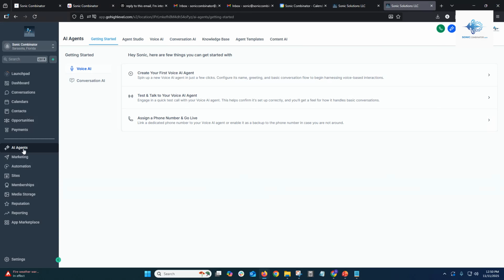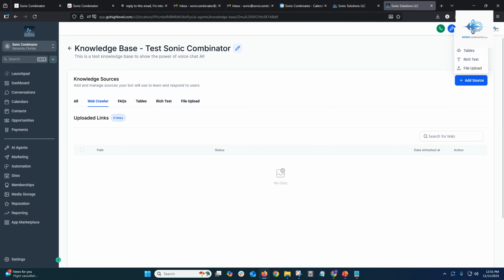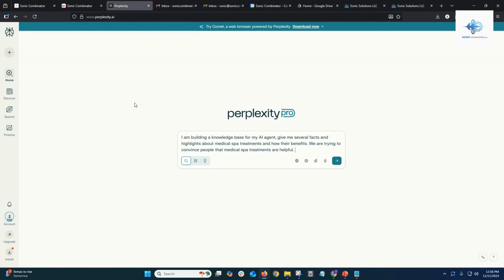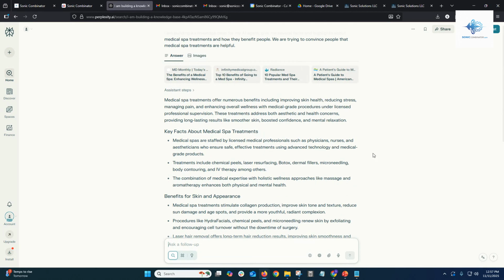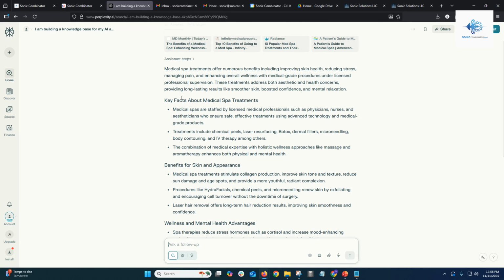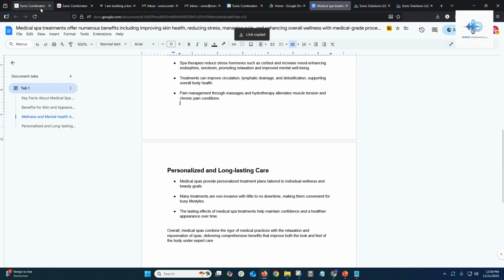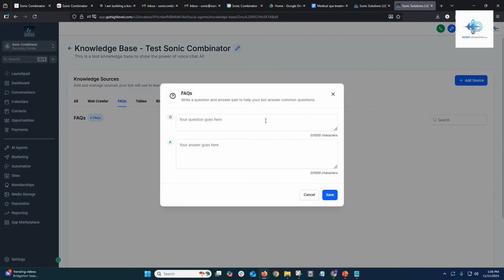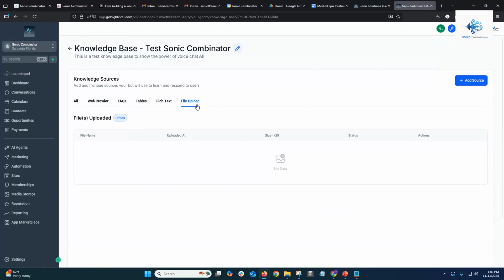Building an AI Agent That Captures Leads While You Sleep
AI, chat widget, knowledge base, website communication, High Level, Sonic Combinator, voice AI, local business, automation, customer engagement

Summary

In this conversation, Sonic introduces a revolutionary feature that allows users to communicate directly with a website through a chat widget. He explains how to set up a knowledge base for the AI agent, detailing the steps to create and enhance it with various data sources. Sonic emphasizes the importance of implementing this technology for local businesses to improve customer engagement and streamline communication. He concludes by encouraging agencies to adopt this feature and offers resources for getting started.

Takeaways

This new feature allows direct communication with websites.
Setting up a knowledge base is crucial for AI functionality.
Web crawlers can enhance the knowledge base with existing data.
AI agents can be trained with industry-specific information.
Google Drive can be used to share data with AI agents.
Customizing the chat widget enhances user experience.
Voice AI can handle conversations 24/7 without human intervention.
Local businesses must adopt this technology to stay competitive.
Agencies can leverage this feature to offer services to clients.
Resources are available for agencies to get started quickly.

Titles

Revolutionizing Website Communication with AI
The Future of Customer Engagement

Sound bites

"Create a new knowledge base."
"Your AI agent is just getting smarter."
"This is definitely the future."

Chapters

00:00 Introduction to the Game-Changing Feature
00:52 Setting Up the Knowledge Base
01:50 Building a Comprehensive Knowledge Base
05:31 Creating the AI Agent and Chat Widget
09:49 Implementing the Chat Widget on Your Website
10:41 Sonic Combinator Intro.mp4